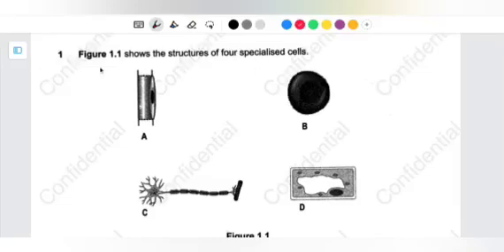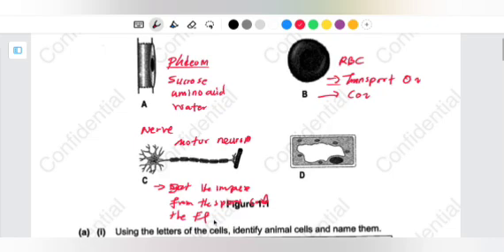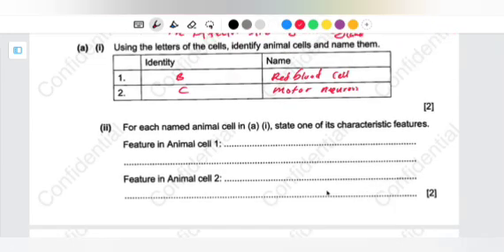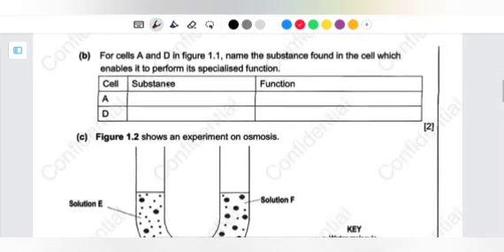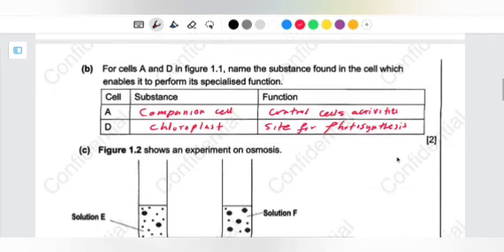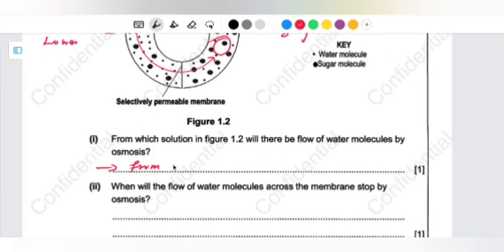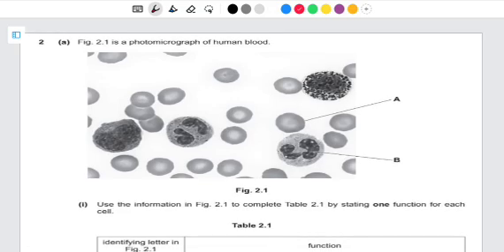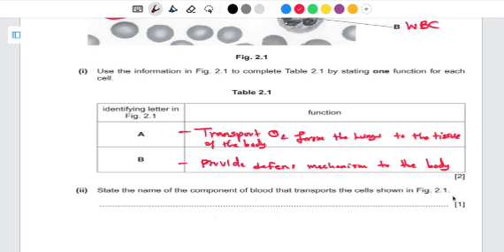Biology p2 rapid revision Cell biology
this video is about cell biology